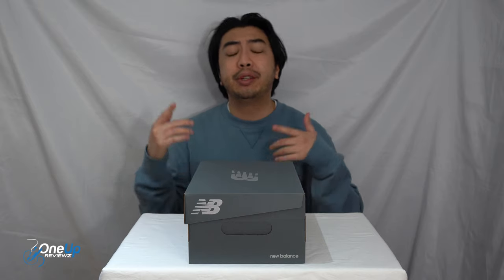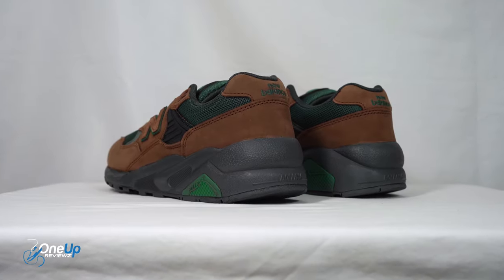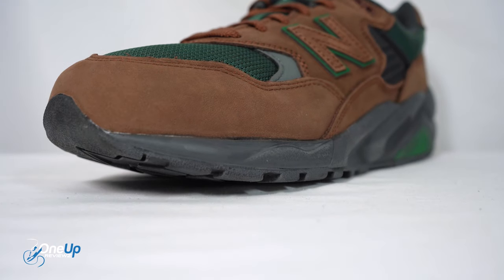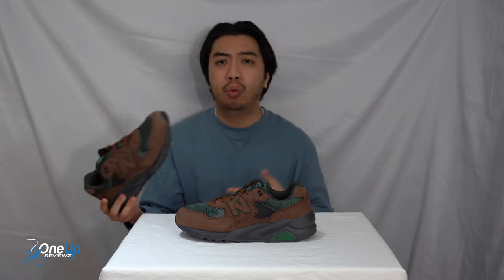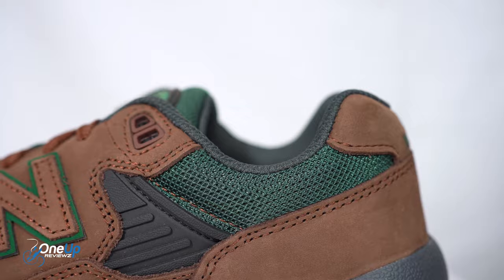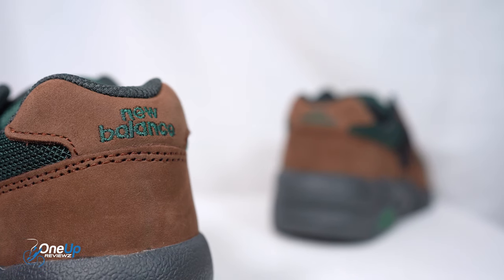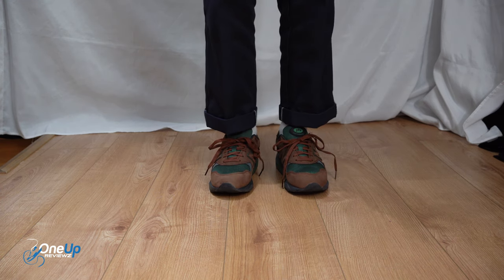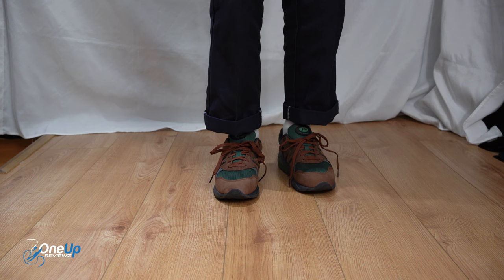NEW BALANCE 580: Unboxing, review & on feet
0:00 NEW BALANCE 580
1:05 unboxing
6:09 180 degrees view
6:59 on feet
7:17 sizing